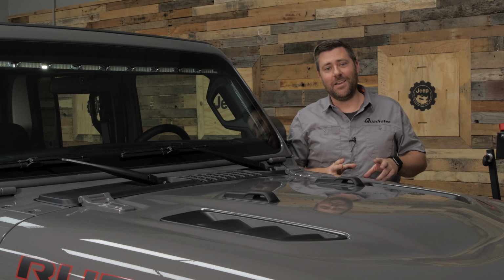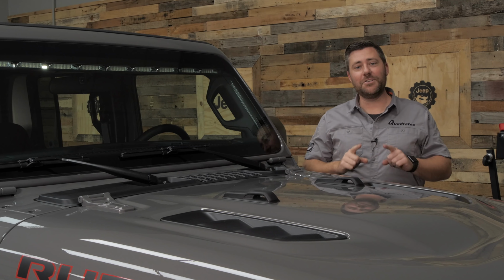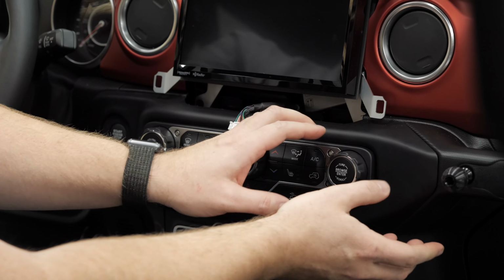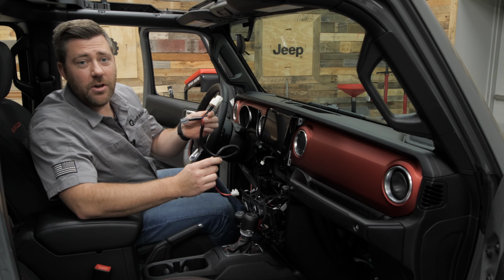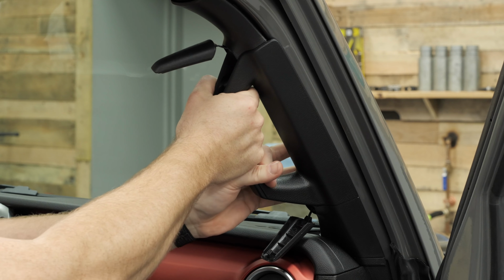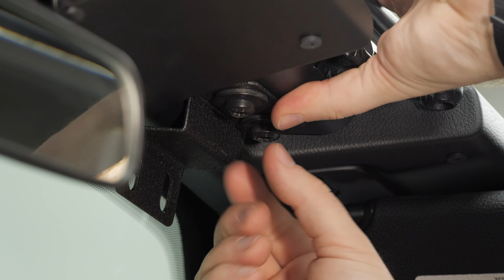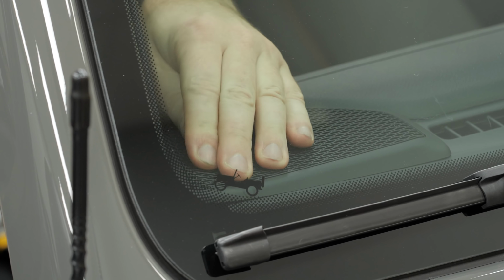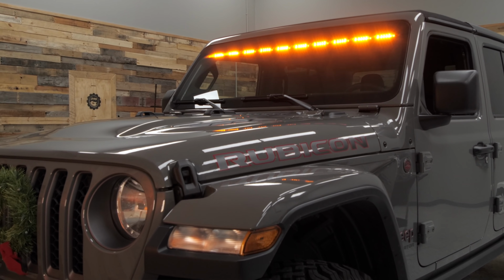Quadratec LED Stealth Interior Mount Light Bar for Jeep Wrangler JL & Jeep Gladiator JT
The Quadratec LED Stealth Interior Mount Light Bar is available for the 2018 and newer Jeep Wrangler JL and the 2020 and newer Jeep Gladiator JT. The stealth light bar is a dual function bar with both 60 amber LED lights and 60 hyper white LED lights and features 150 watts and 10,000 lumens of output. By mounting the light bar on the inside of the windshield, you won't effect the aerodynamics of your Jeep in any way, meaning no chance of a flapping soft top and no wind noise from the cooling fins on the light bar. With no exterior brackets, there's also no chance of catching the bar on tree limbs while off road.